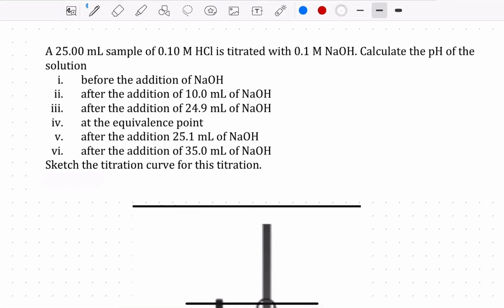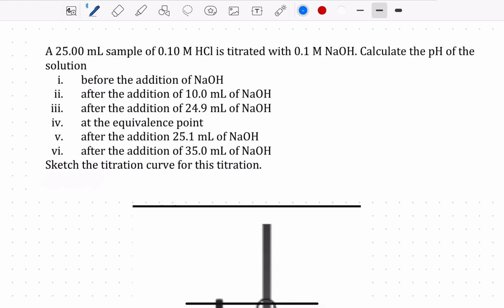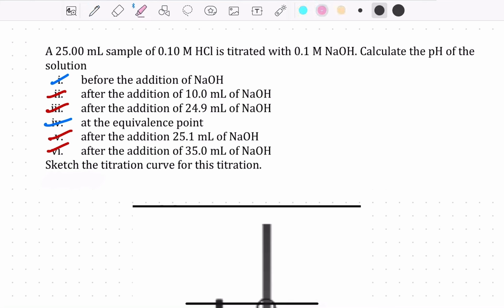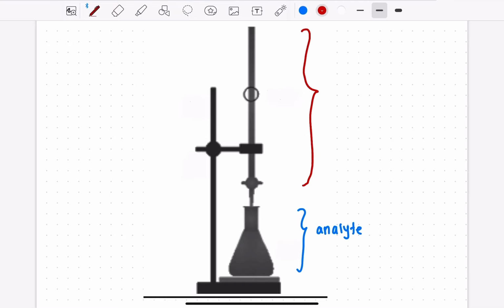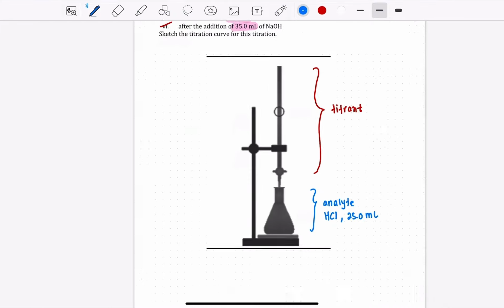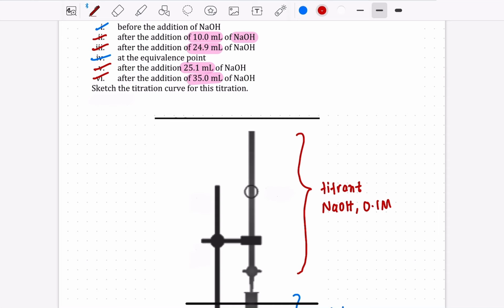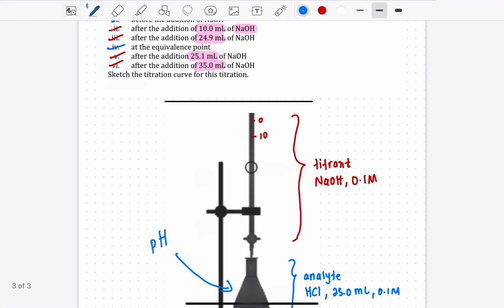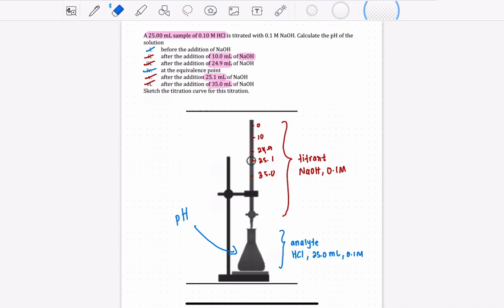Acid-Base Titration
Introduction to analyte and titrant